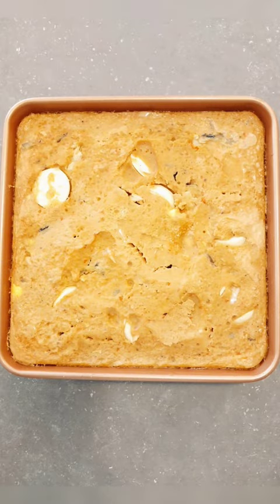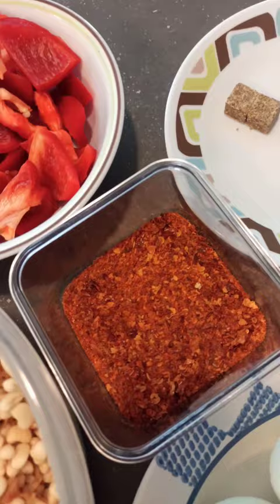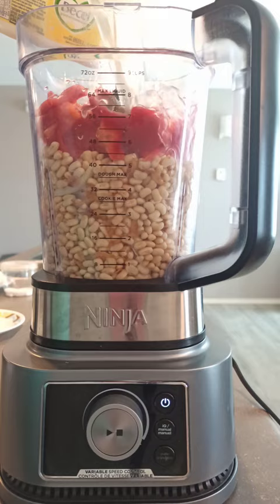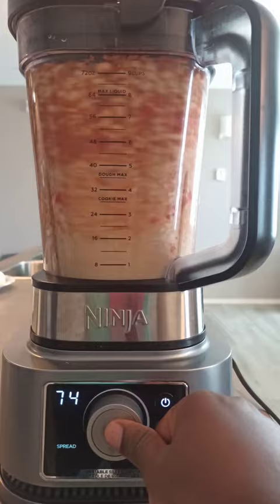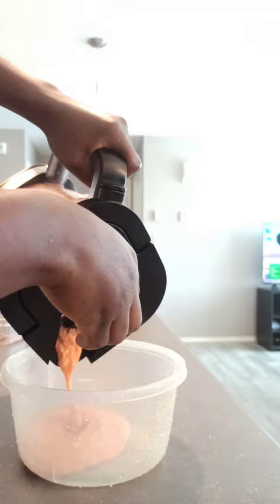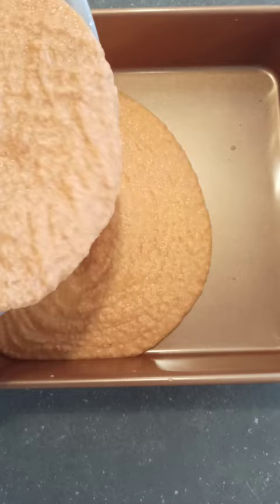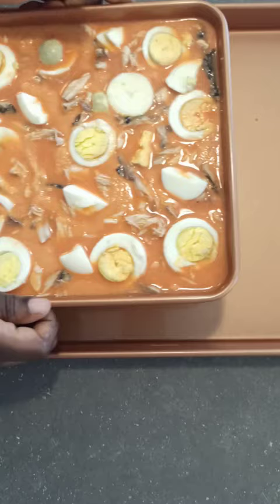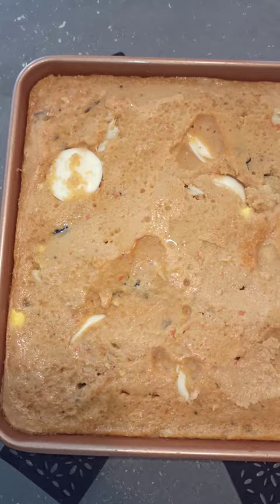HOW TO BAKE MOIN-MOIN IN THE OVEN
In this video I made moin-moin in the oven for the first time and it came out so well. I hope you enjoy it.